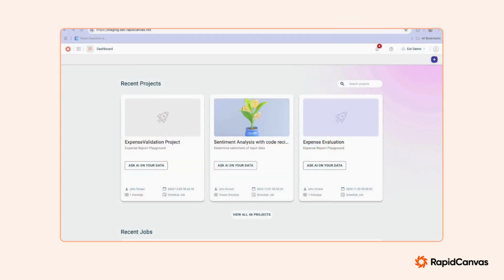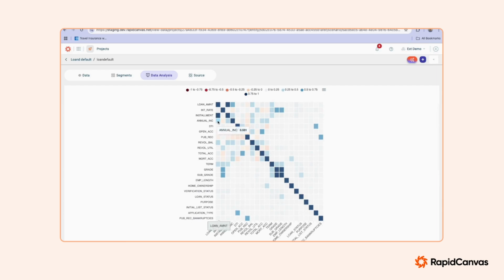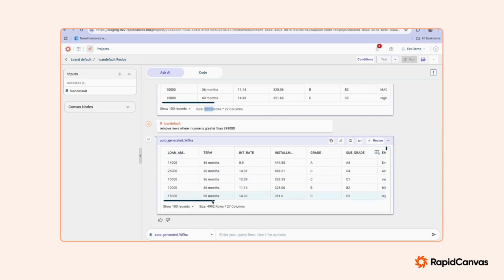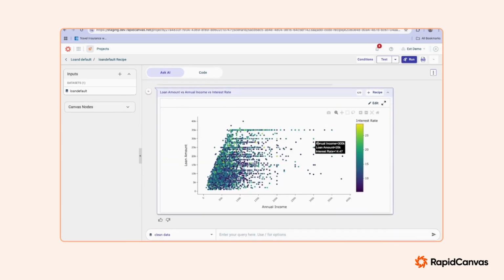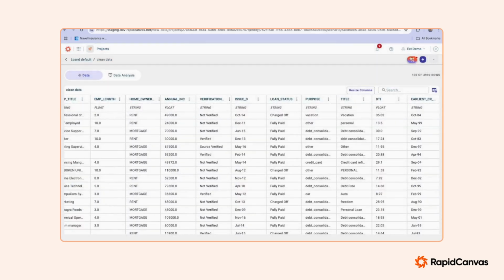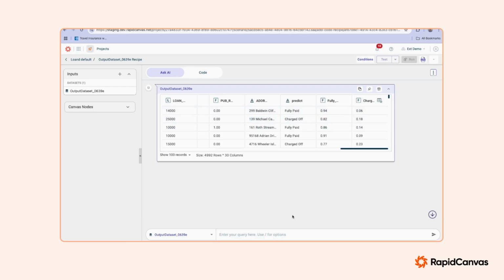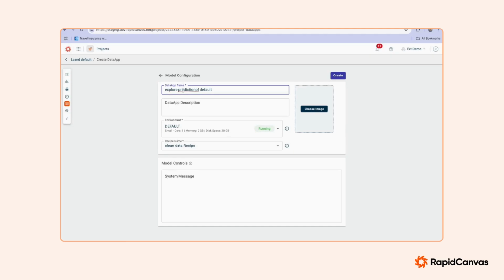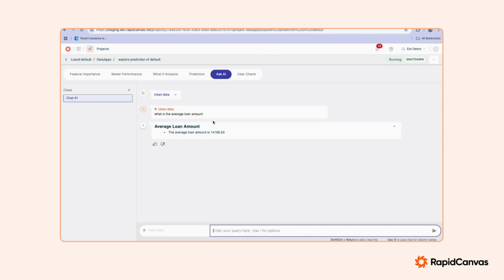RapidCanvas Platform Demo: Predicting Loan Default using AI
Watch this demo to learn how to get started with the RapidCanvas AI platform. This session provides an overview of the platform's features, highlights its generative AI capabilities, and demonstrates the end-to-end AI development process.